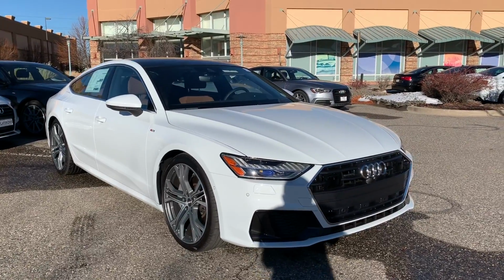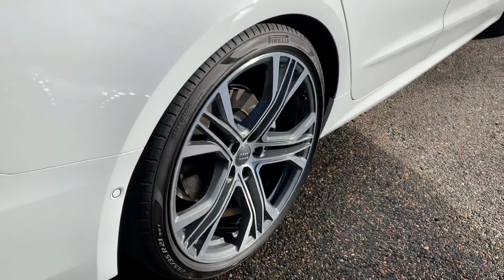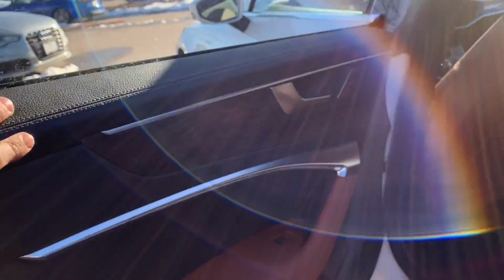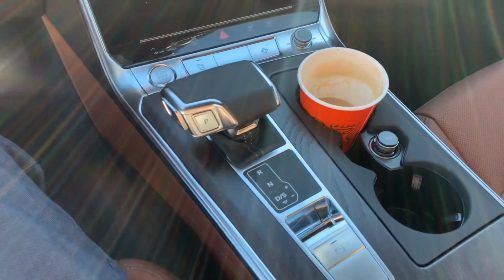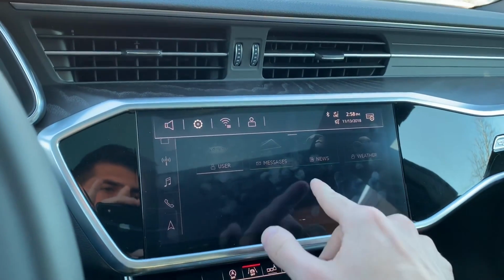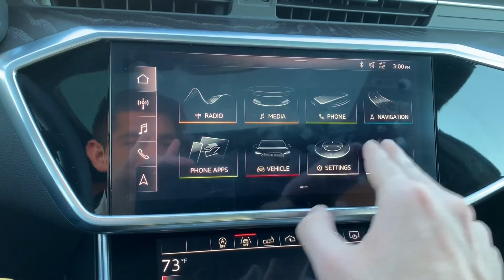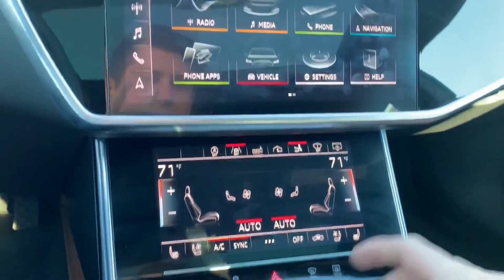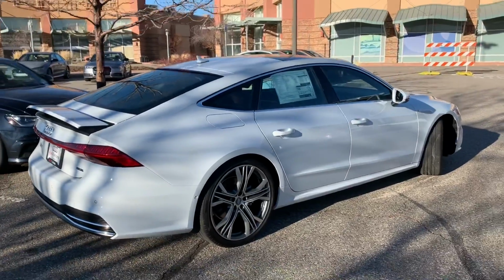2019 Audi A7 Prestige | Review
Hey everyone, how’s it going! Thanks for taking a look at my review of the 2019 Audi A7 Prestige. Thank you so much.